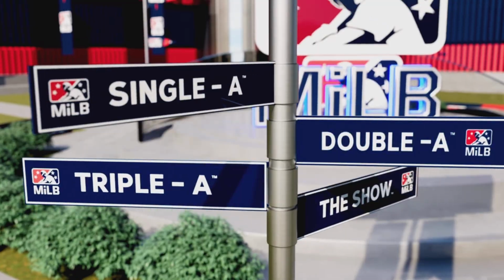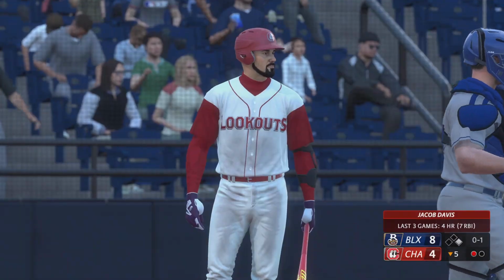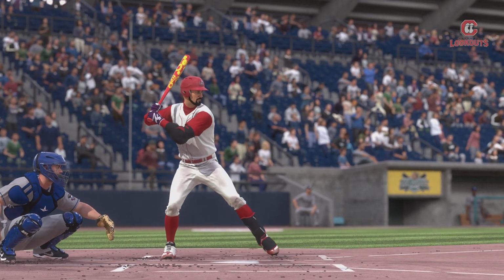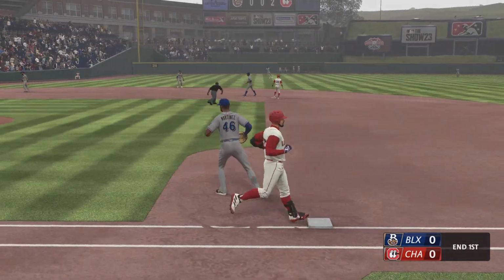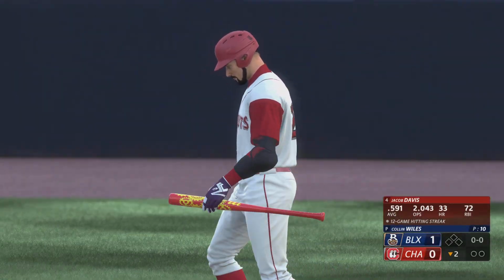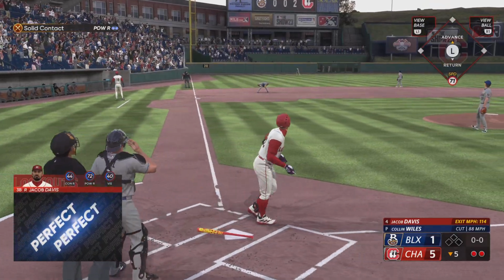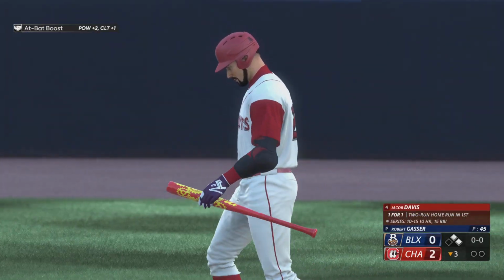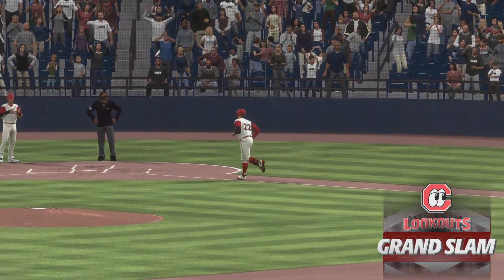Career Mode 4